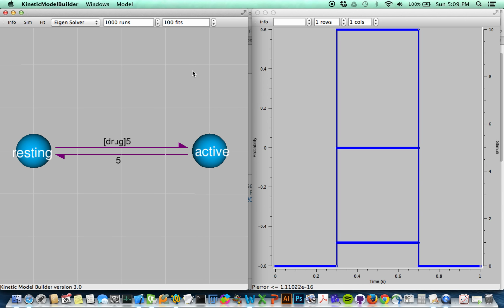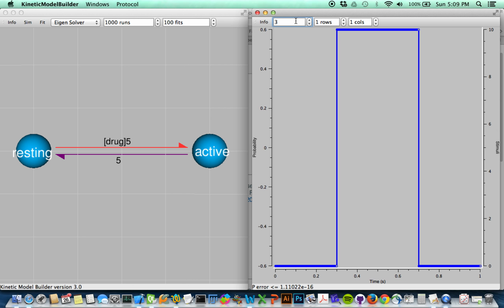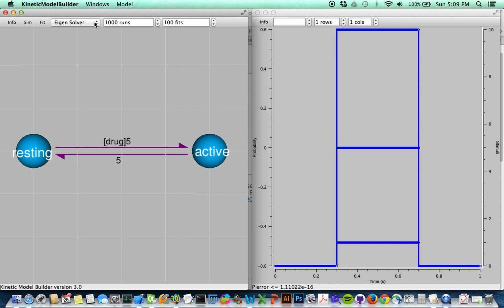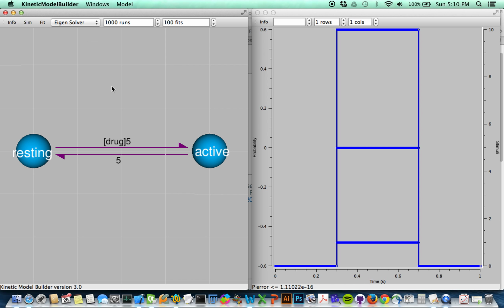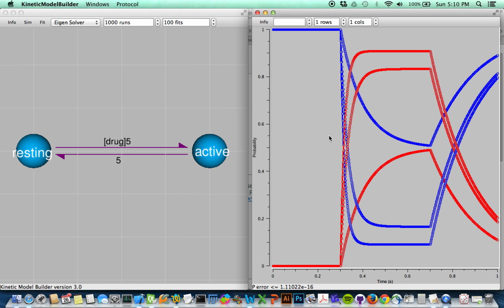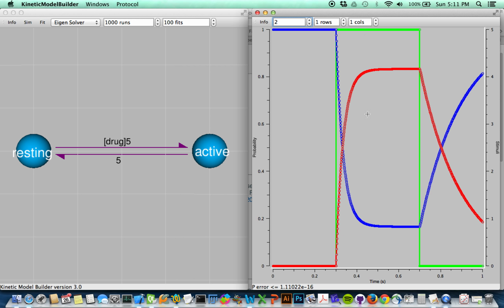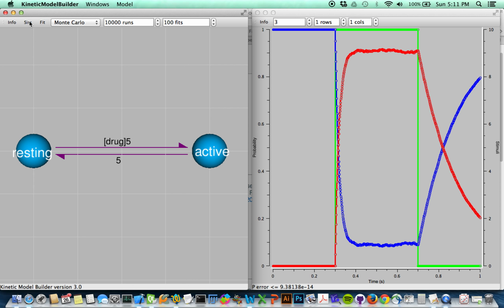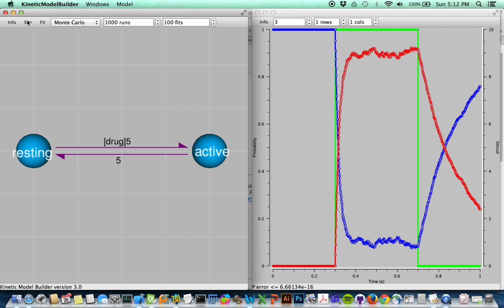Kinetic Model Builder Tutorial: Running a simulation.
This tutorial shows how to simulate a model's response to a stimulus protocol and how to visualize and export the resulting simulation. NOTE: A model's response is simulated for all open protocol windows simultaneously.